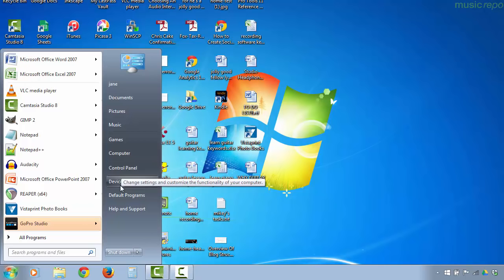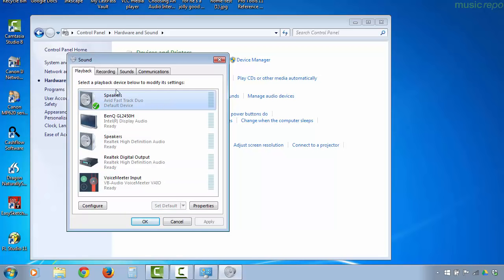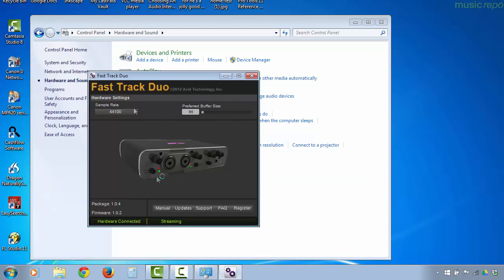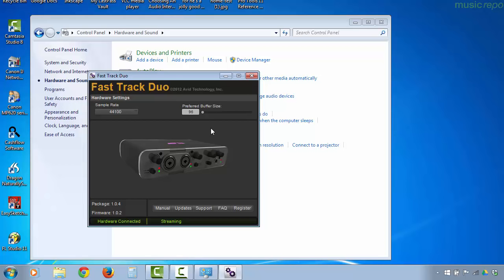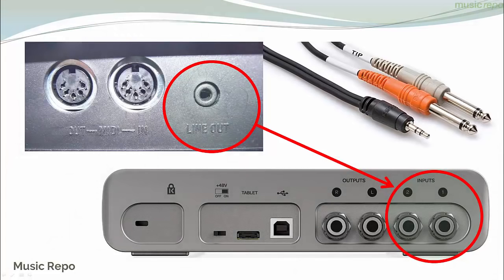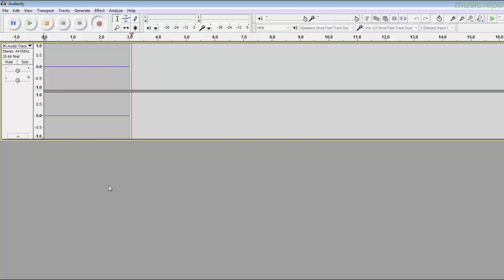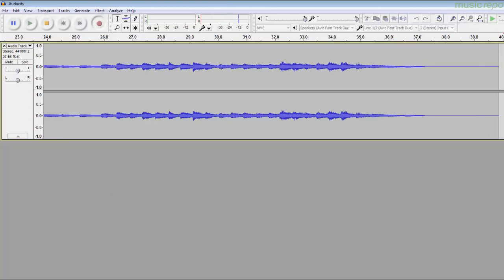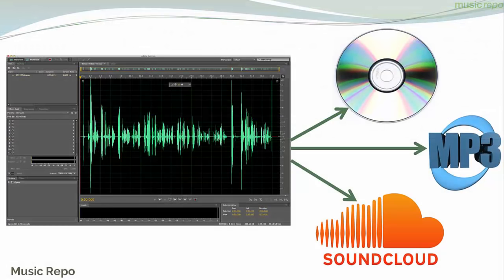Record Keyboard With Audio Interface On Windows: Lesson 9